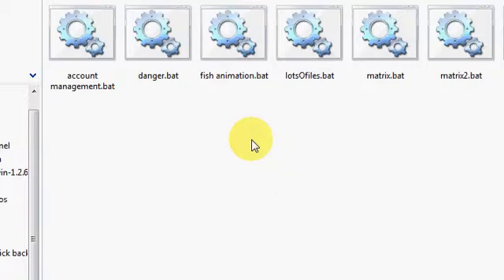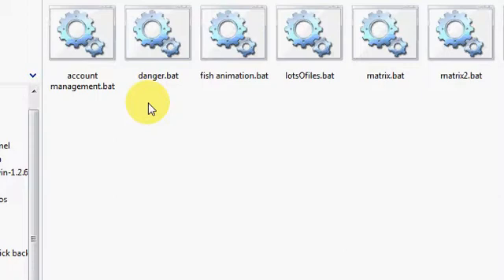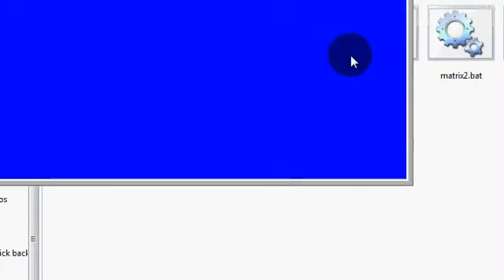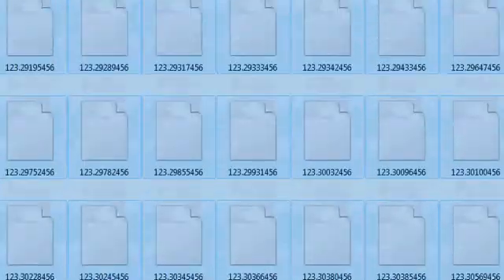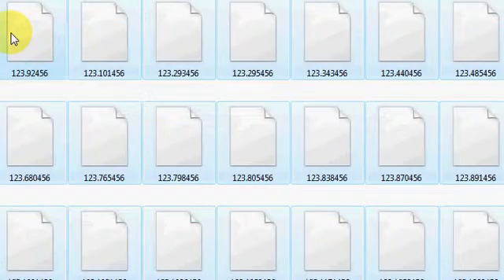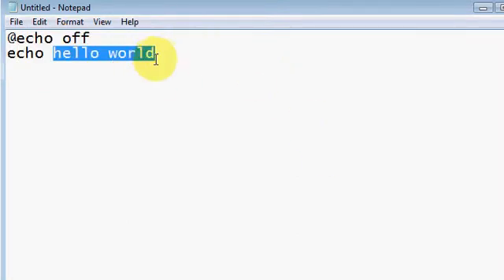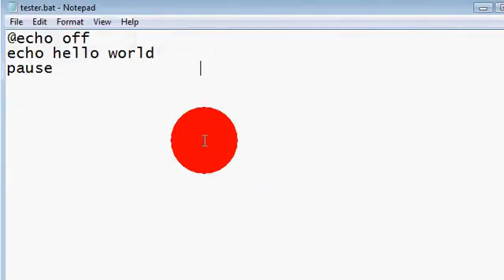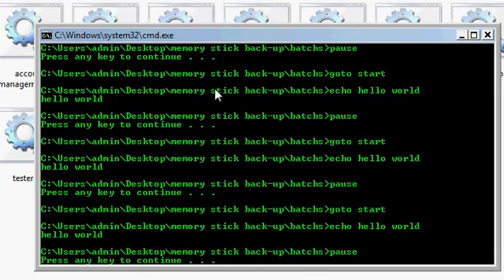how to use/make bacth files properly (pt 1)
**add &fmt=18 for high quality**
this is the first in a series of how to videos about batch and the command prompt this video shows the really basic facts about batch inculding the batch exension logo, how it works, how to make it and the dangers of batch
excuse the speaking and the long scroll time